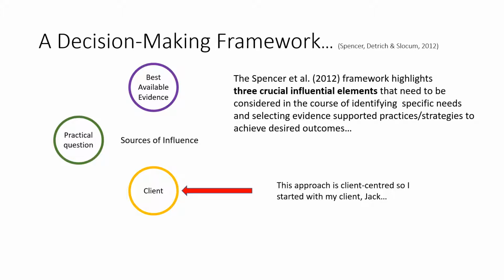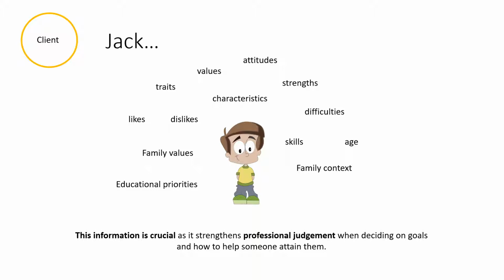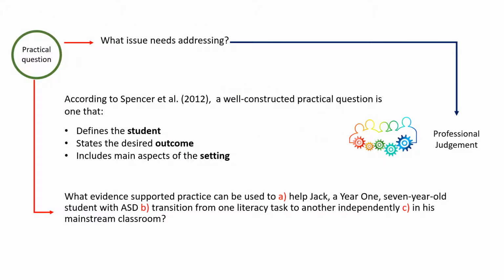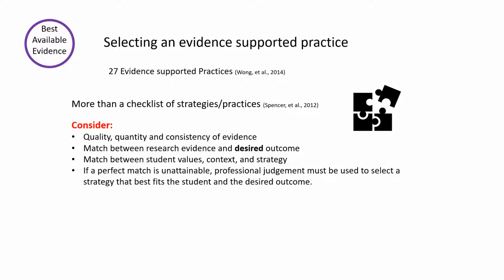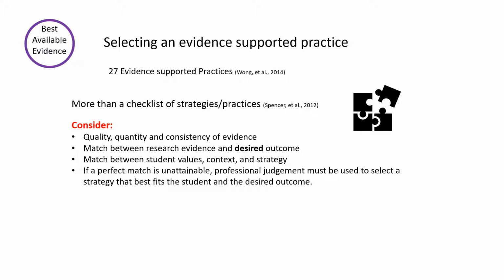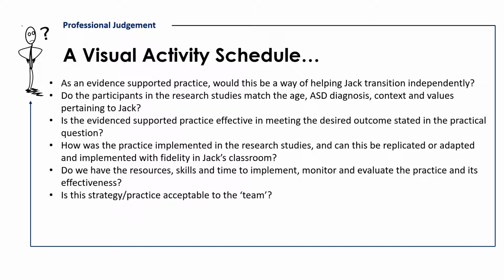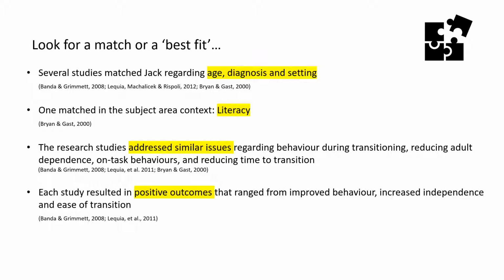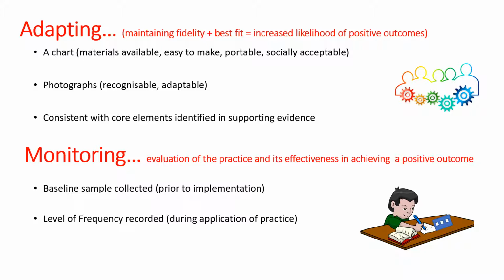Decision making in Practice Assessment 2, 2019